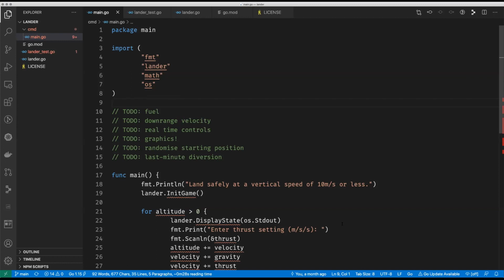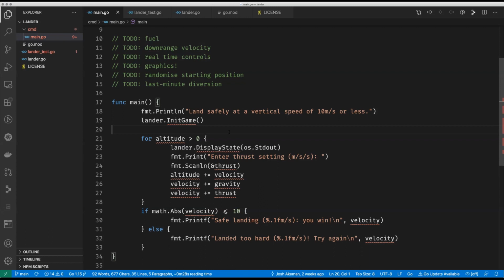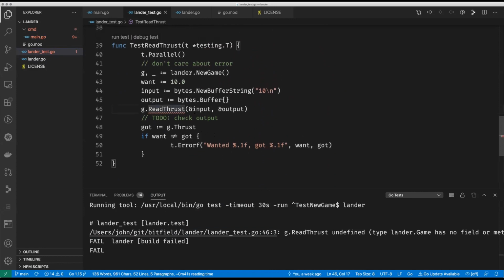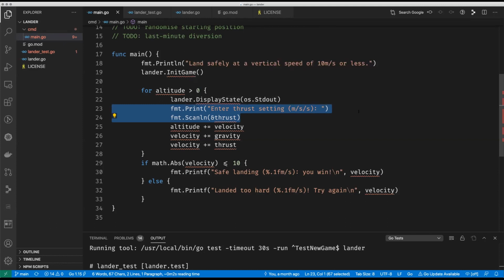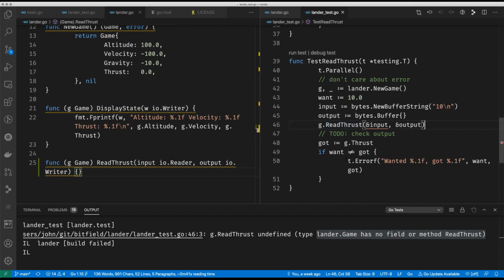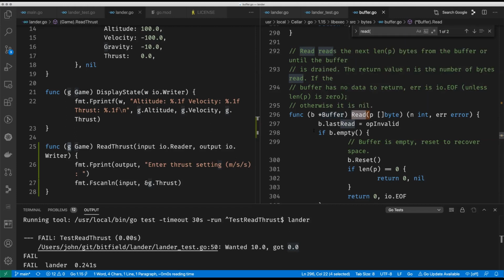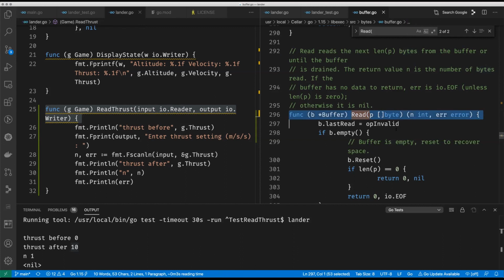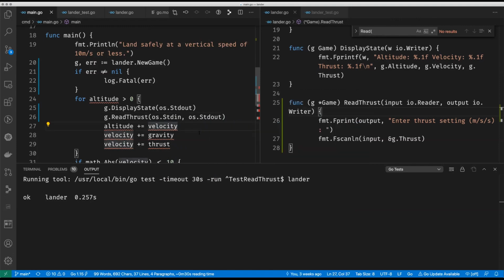Let's Code E05: Interfaces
'Let's Code' is a series in which John and friends write Go code in real time, without preparation or a safety net. You'll see mistakes, you'll see bugs, you'll see us getting things wrong and backtracking our bad decisions. That's part of the fun... at least, we hope so.

This week, Andy and John work on reading the control input from the player, and we talk interfaces. Readers! Writers! Oh my!

Here's the post about Quake internals we discussed along the way